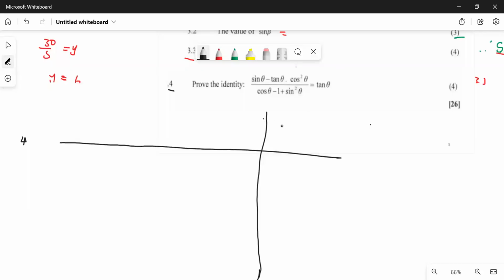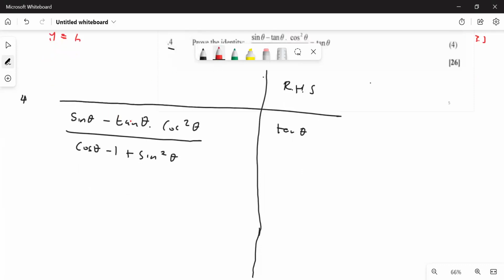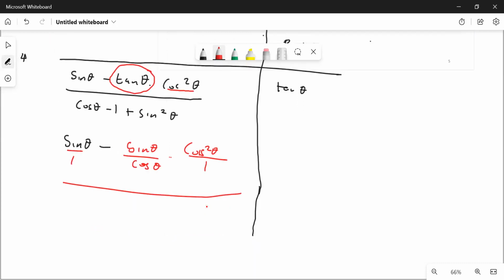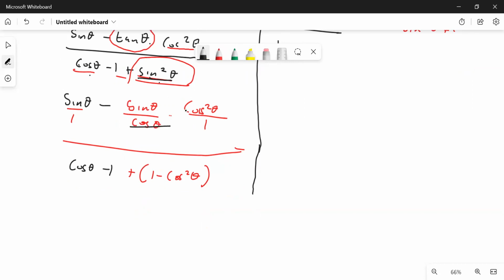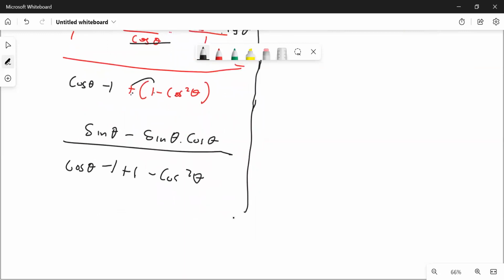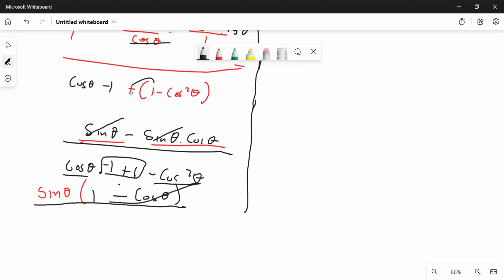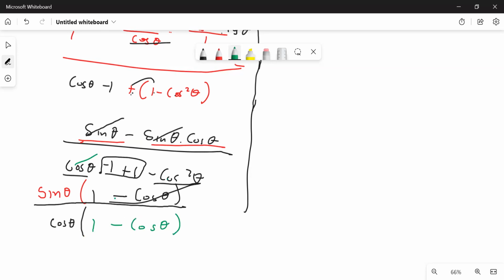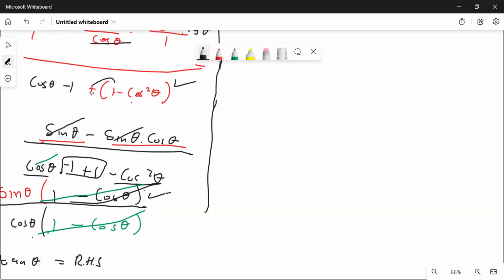Prove the identity sinx - tan x. Cos x = tan x